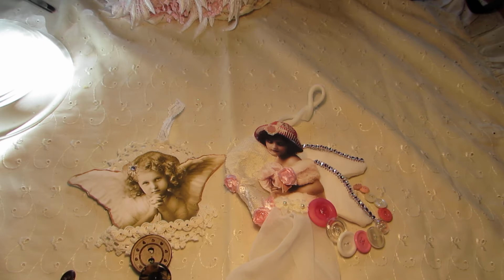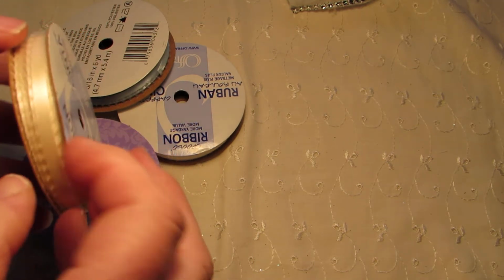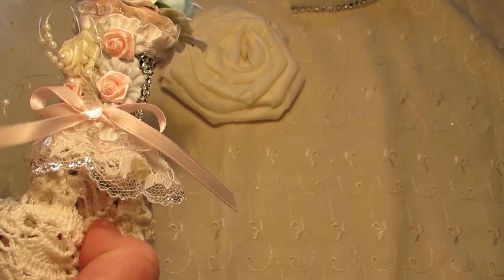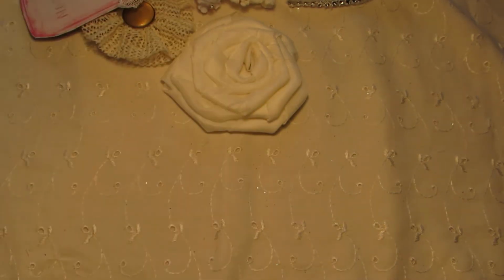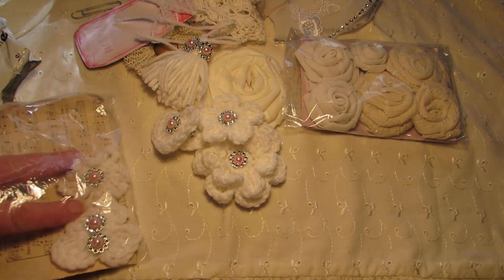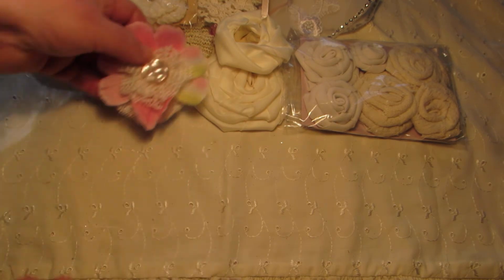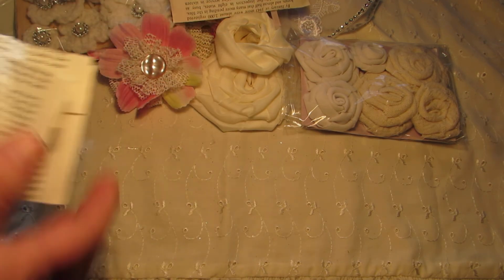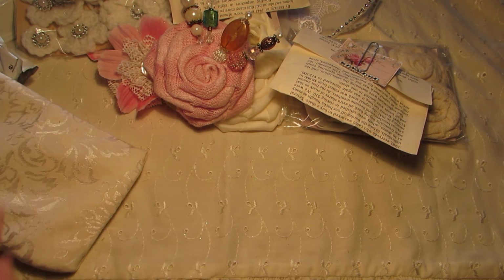Happy Mail ...Swap Package from Donna (donnadreamsx3) Part 2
Here is Part 2 of a Swap Package from Donna (donnadreamsx3) ...& there will be a part 3 also. Pop over to Donna's channel ...she is a great crafter & has lots of lovely videos for you to watch. TFW